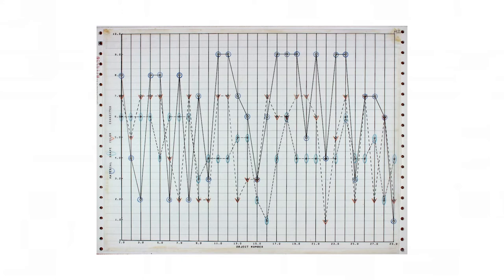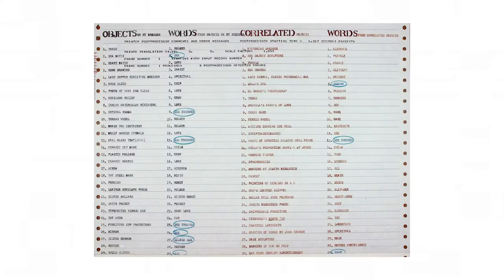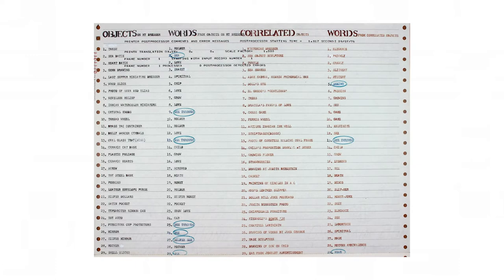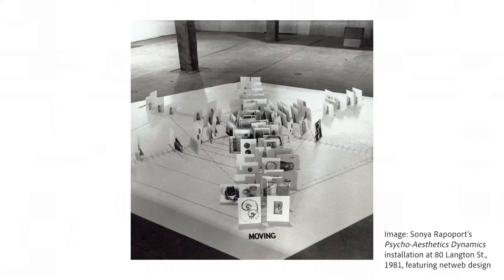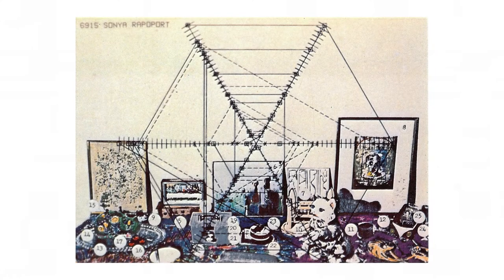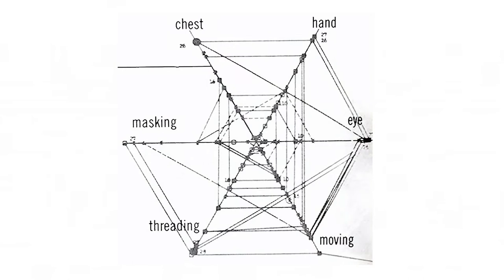John Zarobell & Kayleigh Perkov discuss Sonya Rapoport's "Objects On My Dresser" (Episode 4)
Art Historians Terri Cohn and Alla Efimova present the fourth episode of their video series exploring pioneering computer artist Sonya Rapoport's 12-phase project "Objects On My Dresser" (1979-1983 & 2015). This episode features curators and art historians John Zarobell and Kayleigh Perkov.

“Objects on My Dresser” is pioneering in its use of computing and data visualization to explore personal, subjective, and domestic themes in the context of a feminist critique of technology. In this episode we explore the ways in which Rapoport engaged with technology, programming, and data visualization in the late 70s and early 80s.

John Zarobell is an art historian, curator, and writer teaching at the University of San Francisco. He has worked as a curator at the San Francisco Museum of Modern Art and the Philadelphia Museum of Art. Zarobell has written for many art publications and catalogs, and authored two books on the globalization of the art world.   He contributed an insightful essay on the relationship between drawing and data in the book “Sonya Rapoport: Pairing Polarities,” edited by Terri Cohn.

Kayleigh Perkov is an art historian who studies the intersection of design, technology, and gender. Currently, she is a curatorial fellow with the Center for Craft in Ashville, NC, where curated the exhibition “The Computer Pays Its Debt: Women, Textiles and Technology, 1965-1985,” which featured Rapoport’s work. She is a visiting scholar at the Feminist Research Institute at UC Davis, and a member of the editorial board for The Journal of Modern Craft. kayleighperkov.com

"Objects On My Dresser" is Rapoport's magnum opus. During a time when she was mourning her mother’s death, she collaborated with a psychiatric social worker to analyze and interpret the personal significance of 28 objects accumulated on her bedroom dresser. Her complex associations with the souvenirs, trinkets, photos, and other personal items developed into a web of meanings that she externalized into a kind of data-driven self-portrait. Rapoport gathered information about herself as well as participants in interactive, computer-mediated "participation performances," and then incorporated resulting plots and graphs into intricate drawings and collages.

Video edits by Christopher Squier.